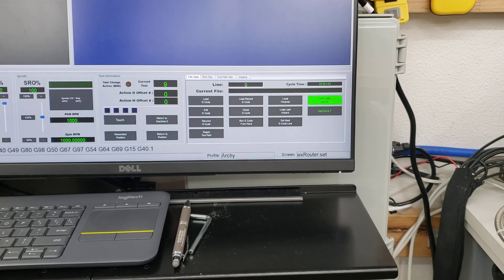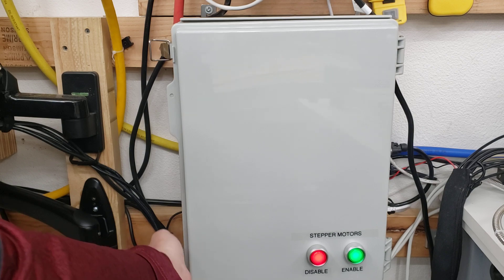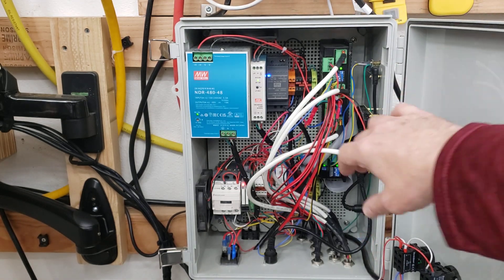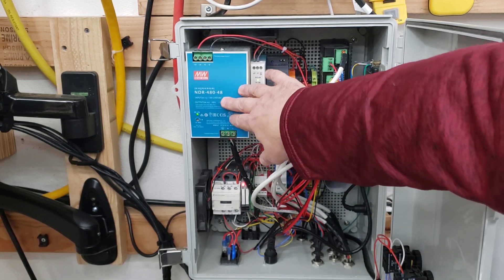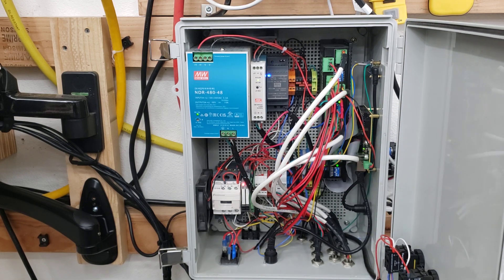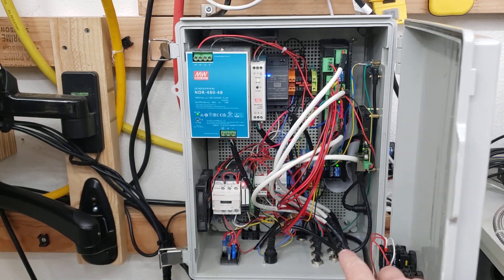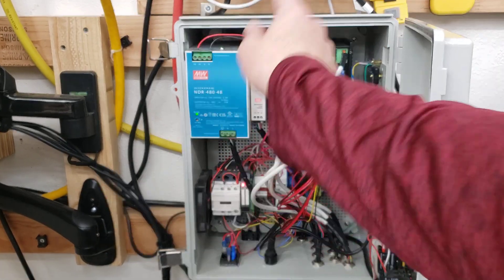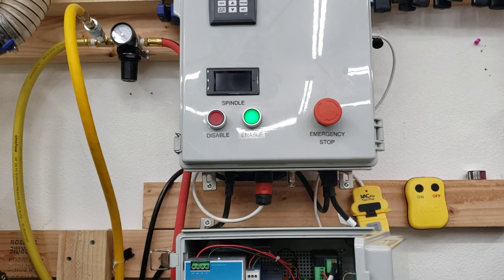Ultimate Bee CNC Drives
Here is my DIY controller.